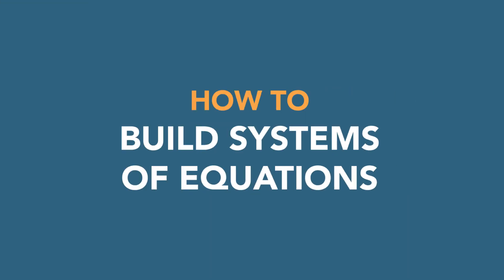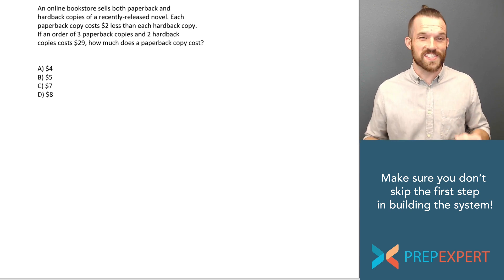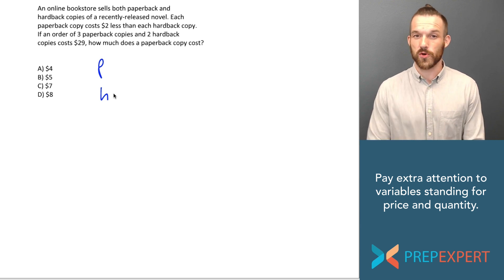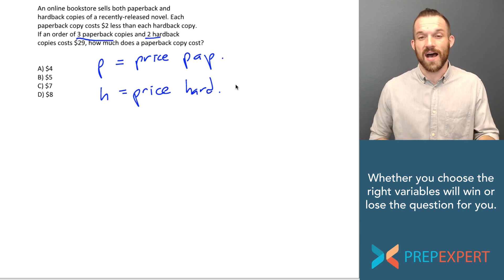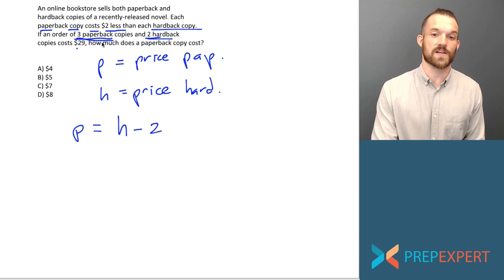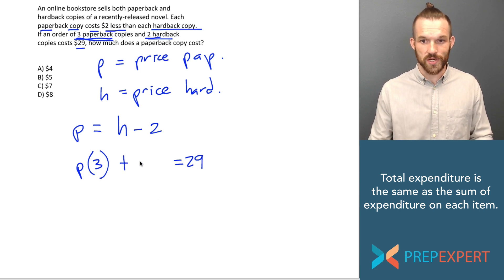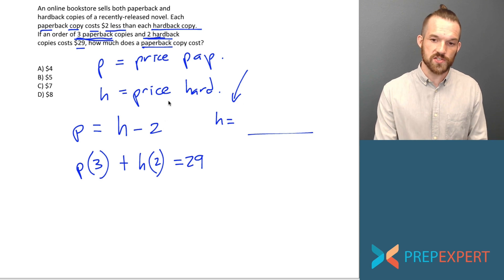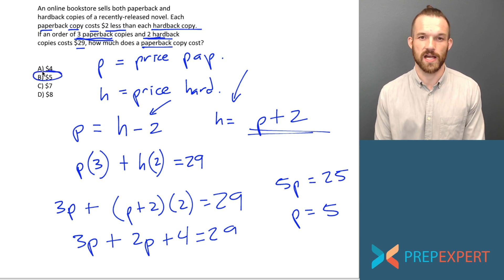How To Build Systems of Equations | Math Tips From An SAT & ACT Perfect Score Student